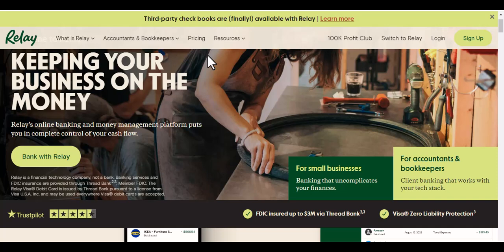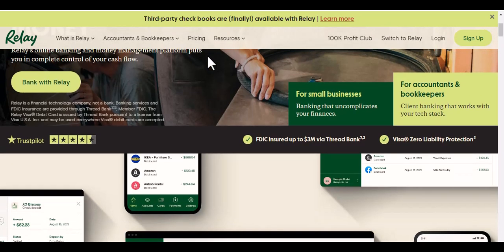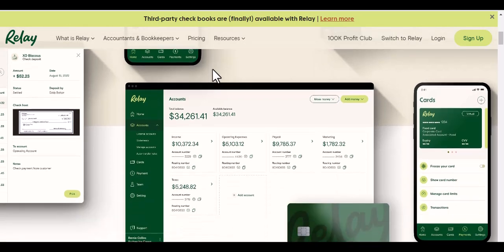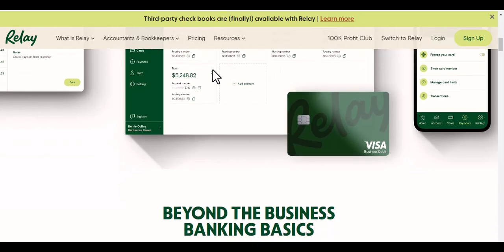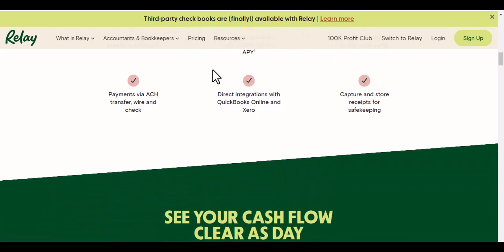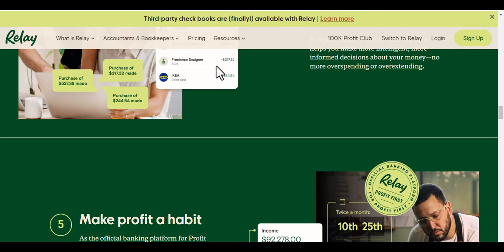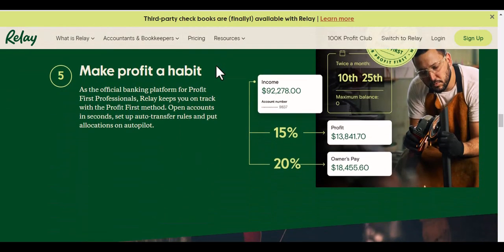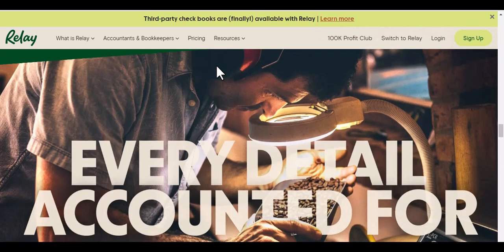Does relay bank have a credit card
In this video we talk about Does relay bank have a credit card